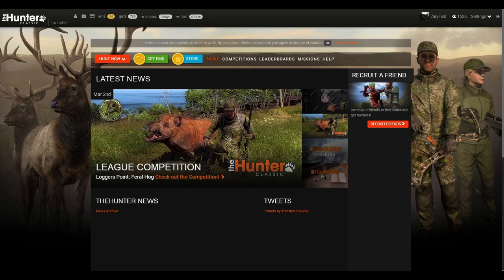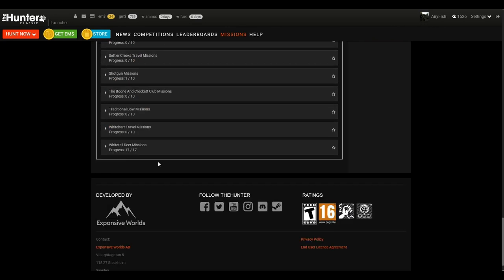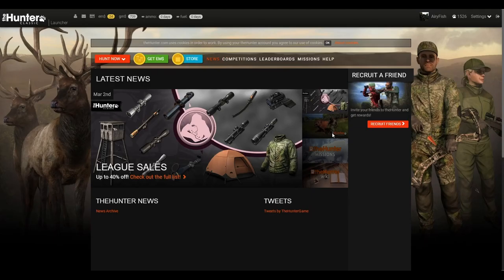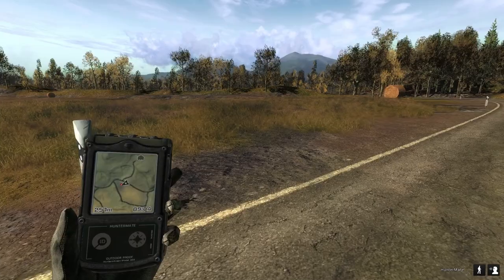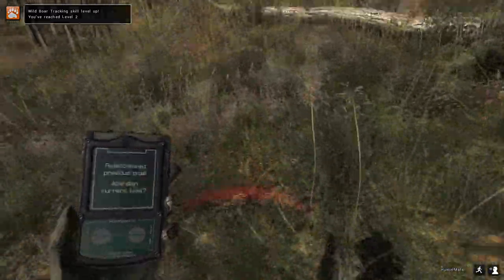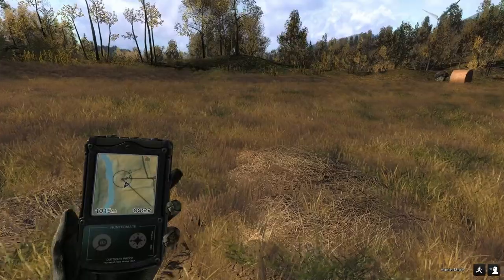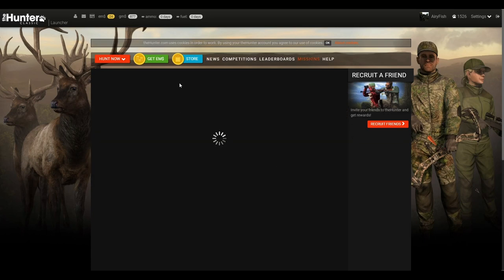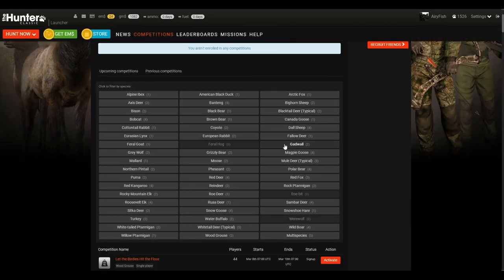How To Make Money In theHunter Classic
In This Video I Show A Few Simple Ways To Make gm$ In theHunter Classic, aswell as going for a quick boar hunt to further show how missions work in theHunter Classic.

If you guys do find this video helpful please leave a like or a comment and also suggest any other games/ things you need help with in classic.
huntingthe hunter classicthehunter gameplaythe hunter classic gameplayMoneyThe hunter classic